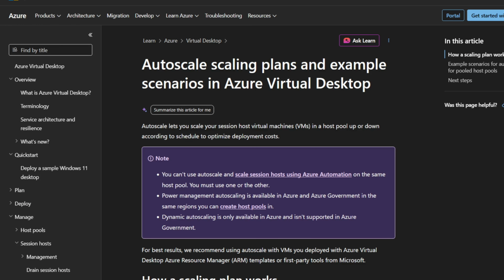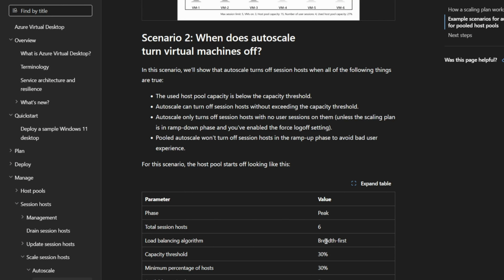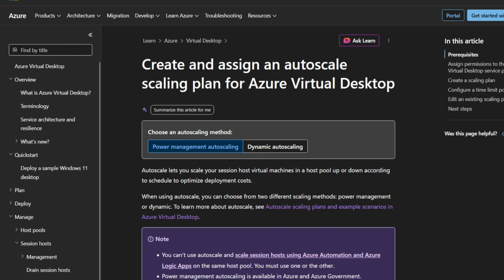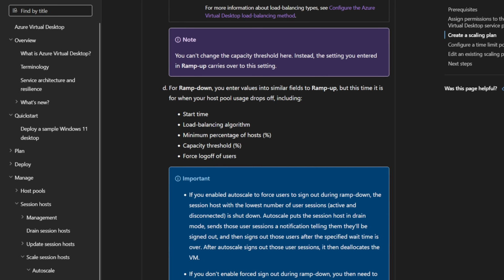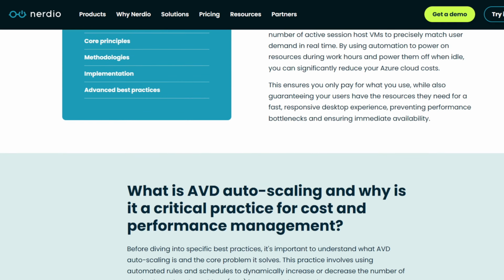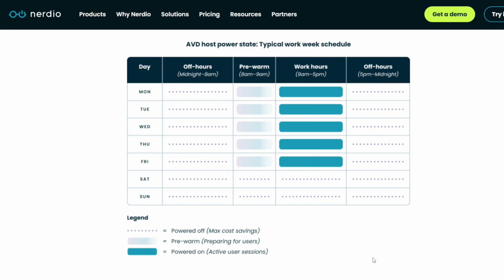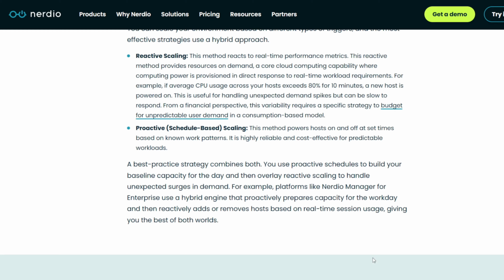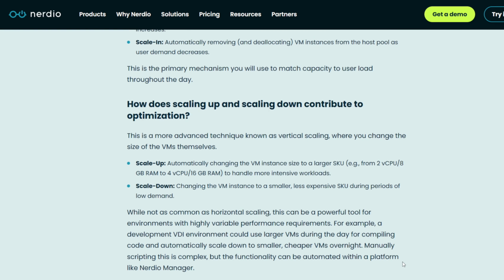Understand How Auto-scale Works To Become an AVD Master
Drop me a comment with how you are using auto-scaling with AVD?

In this video I discuss how auto-scaling is only as good as its design. It is not a tool you just turn on, but a solution which needs thought, proper input and should be aligned to how your business runs!

00:15 - Auto-scale is not a magic feature
00:54 - What Auto-scale is really trying to do
01:47 - Why the morning login experience is where everything falls apart
03:13 - Why session density changes everything
04:43 - Why scaling down is harder than scaling up
05:56 - Make sure to like, comment and SUBSCRIBE
06:29 - Why Auto0scaling doesn't fix bad design
07:37 - Think about auto-scaling differently
08:33 - My final thoughts
09:00 - Next Video Preview